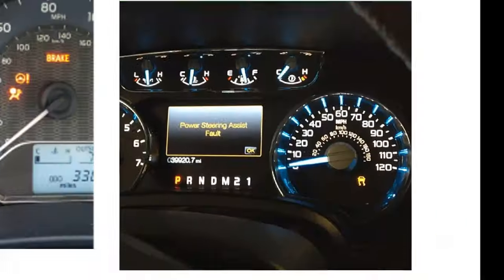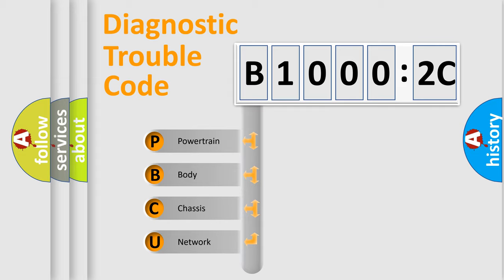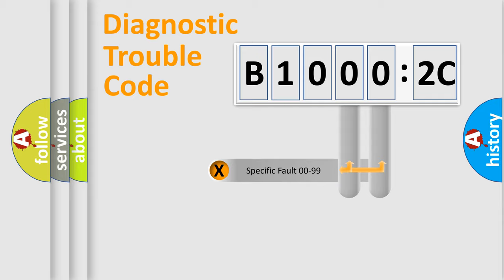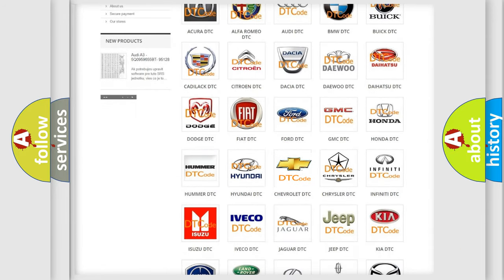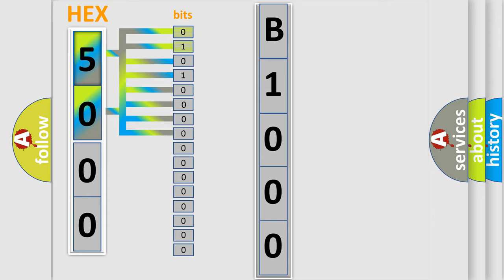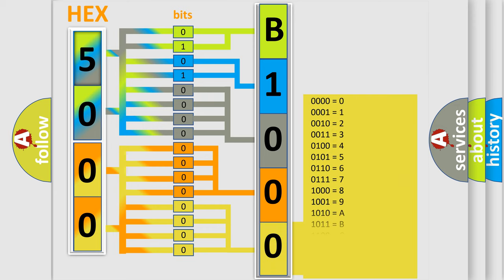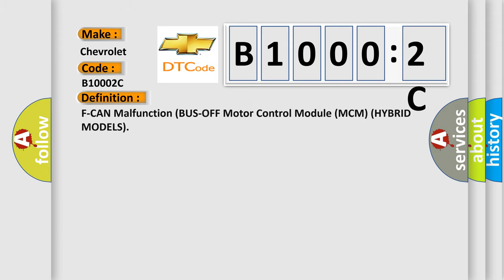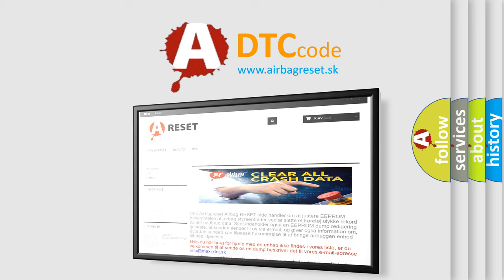DTC Chevrolet B1000-2C Short Explanation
Contents:
0:21 Basic DTC analysis according to OBD2 protocol standard.
1:48 Insight into programming
2:58 A diagnostically understandable description of the Diagnostic Trouble Code
3:05 Basic error definition

Make:
Chevrolet
Code:
B1000 2C
Definition: